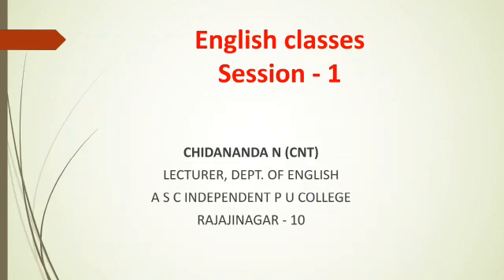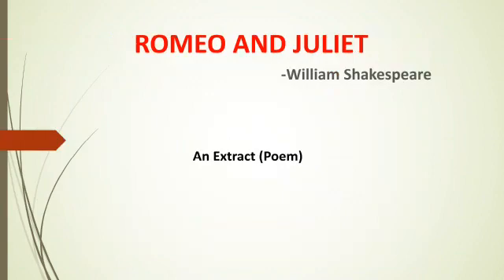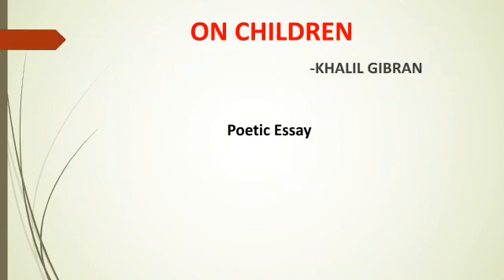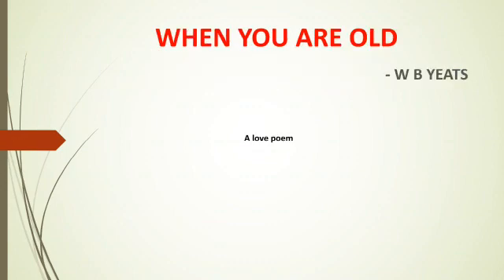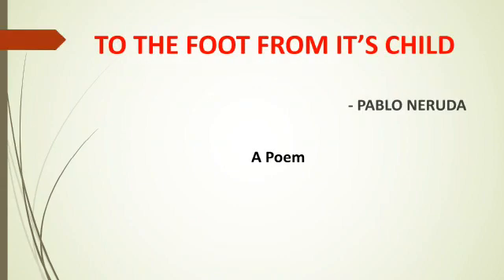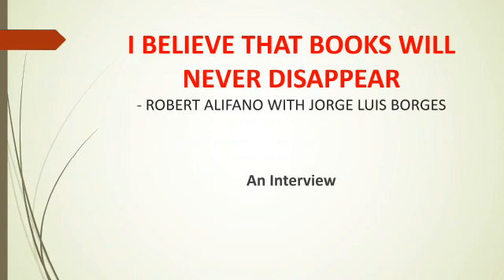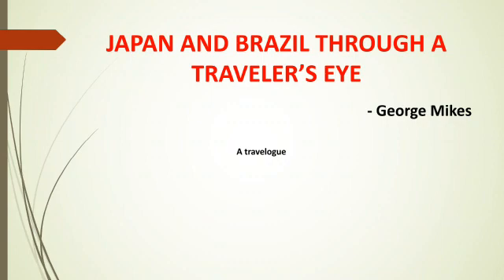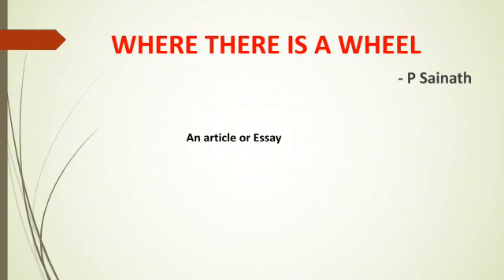ENGLISH (Session1)----By CHIDANANDA N